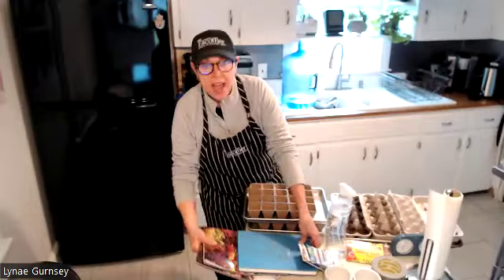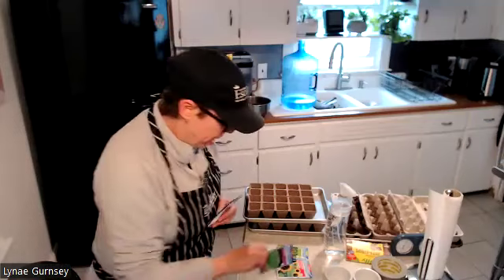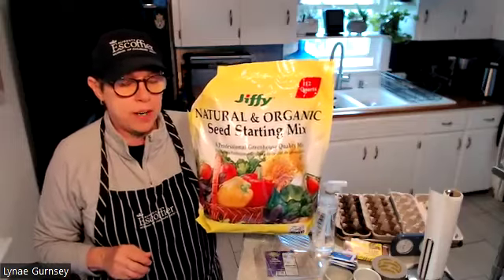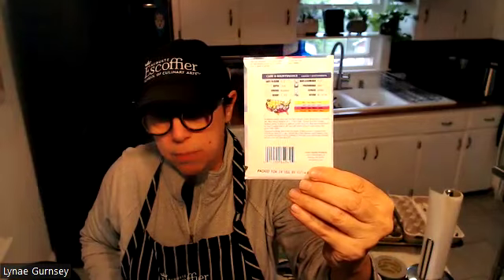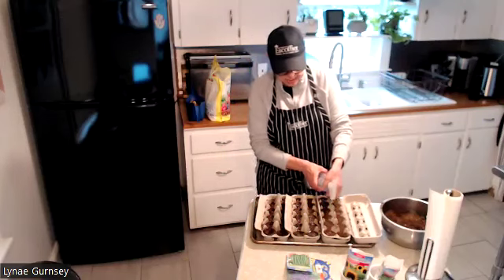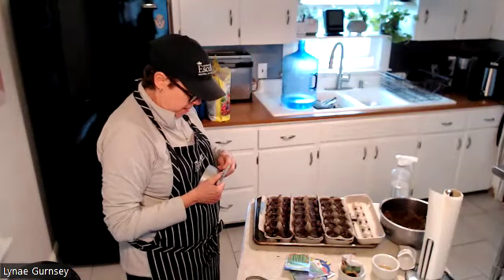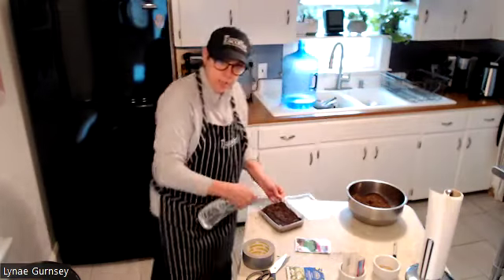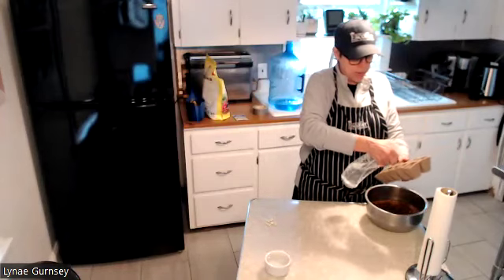Sowing seeds Indoors May 13th